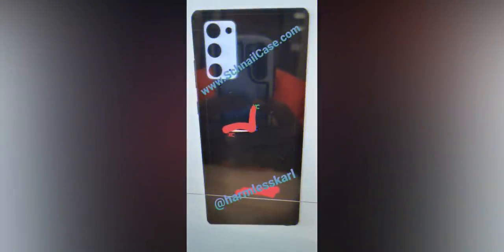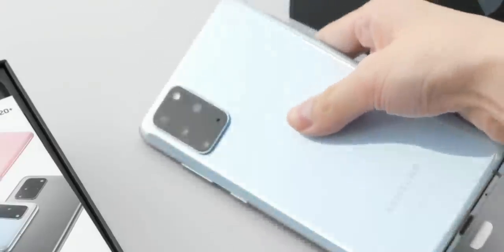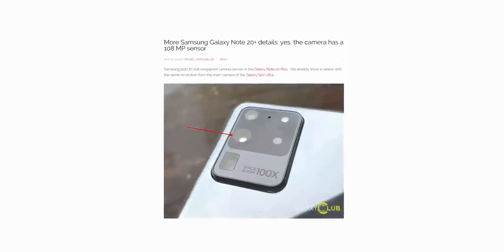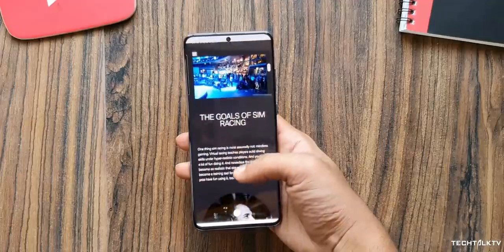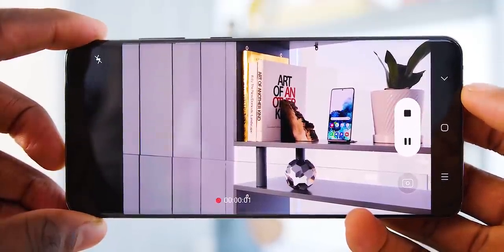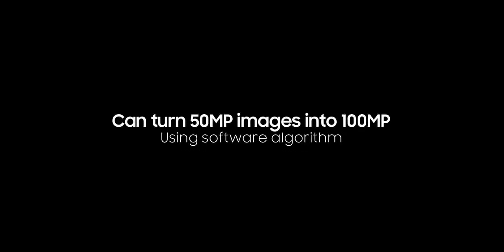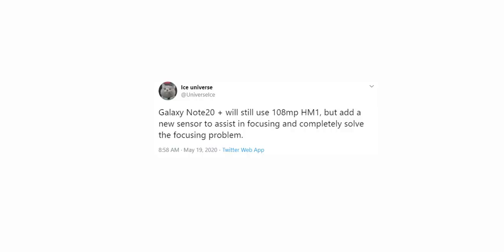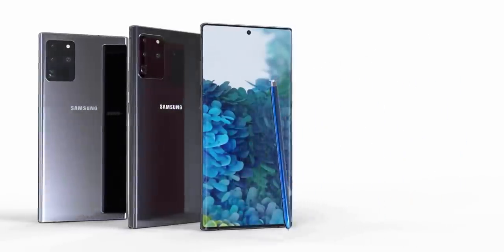Samsung Galaxy Note 20 - DESIGN REVEALED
Samsung Galaxy Note 20 will have a boxier design and triple-camera arrangement according to the first look shared by a reliable tipster. Samsung Galaxy Note 20 and Galaxy Note 20 Plus will differ a lot in terms of specs.